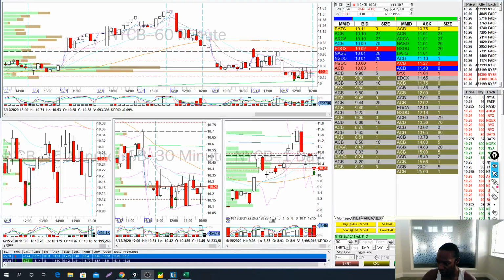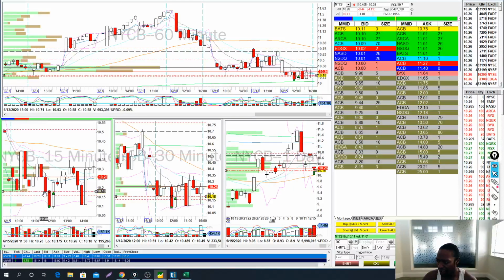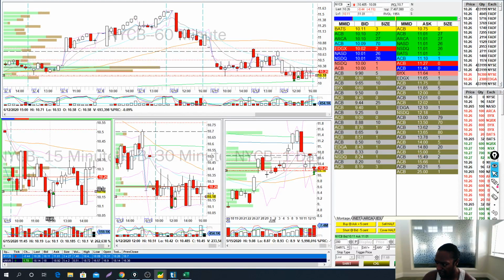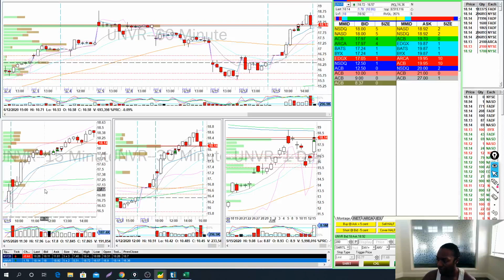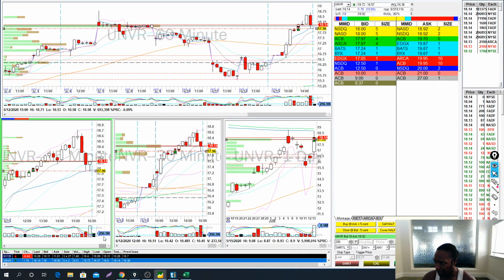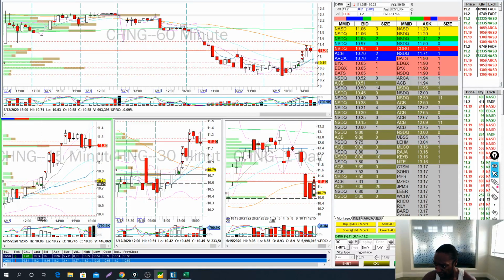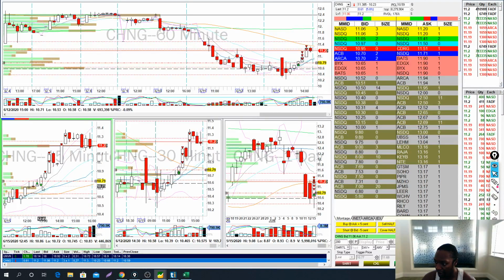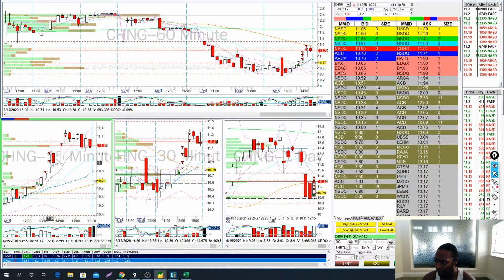Henry´s Day Trading Recap - Jun. 15 2020